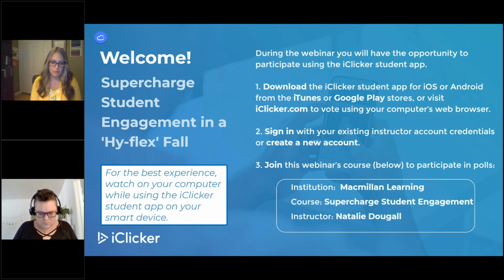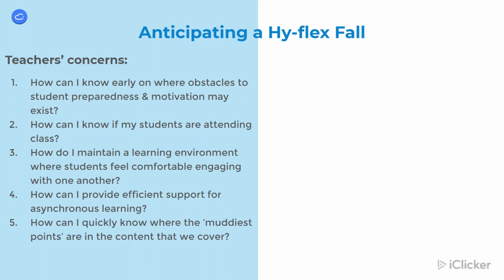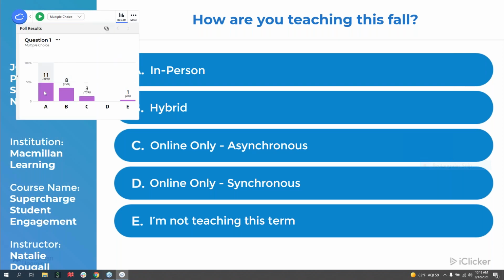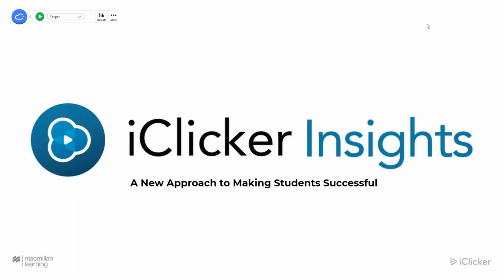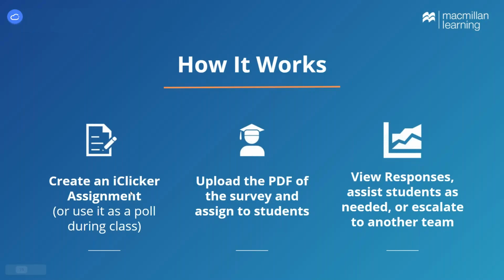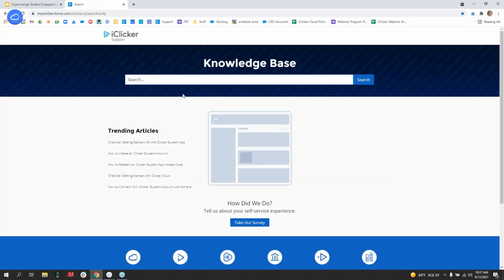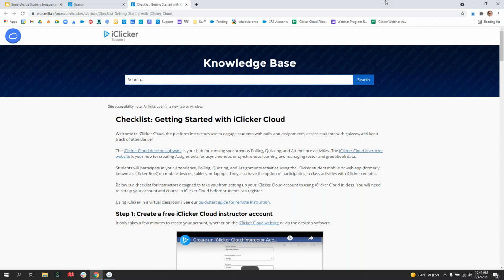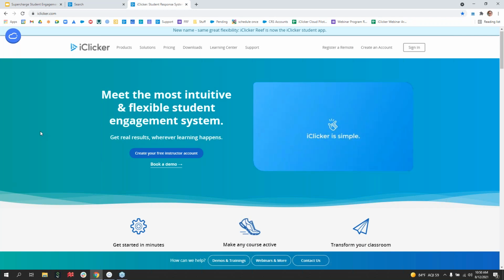For Faculty: Supercharge Classroom Engagement in a 'Hy flex' Fall